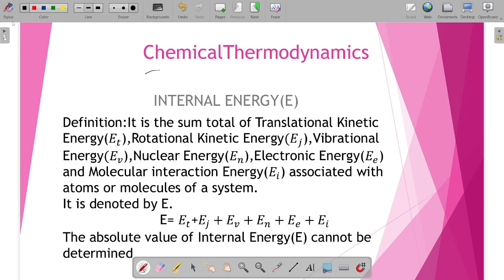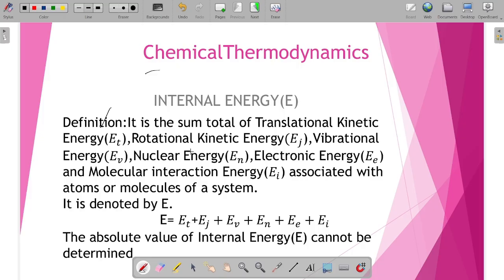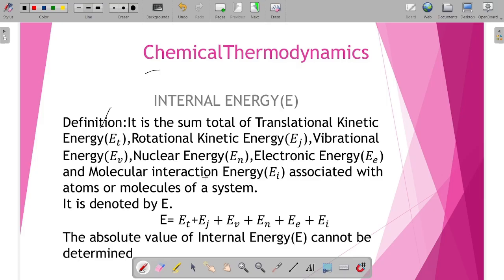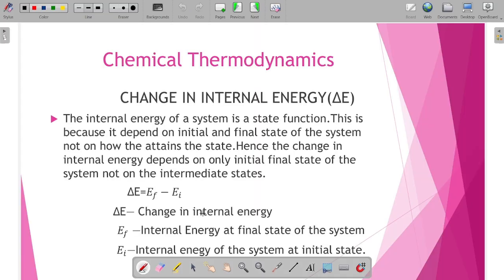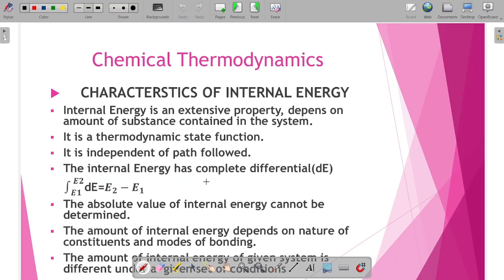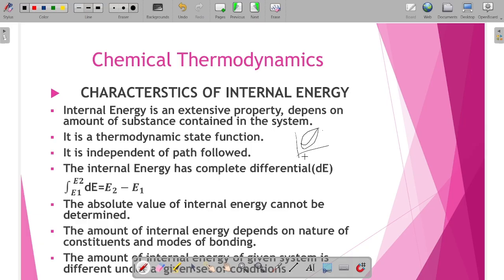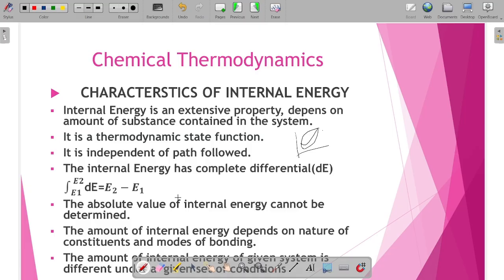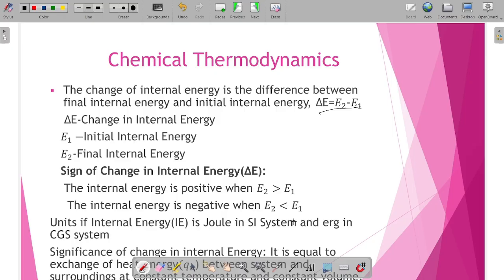Chemical Thermodynamics-Part-5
The present video explains one of the important property of the system i.e Internal Energy(E) of the system.